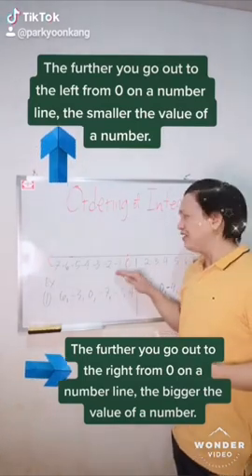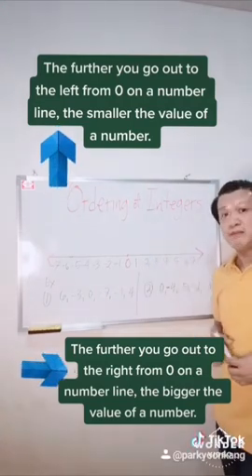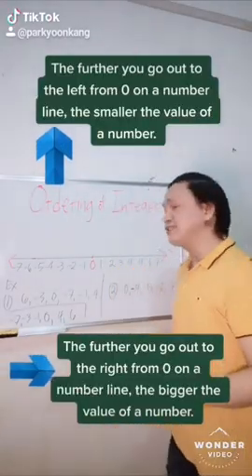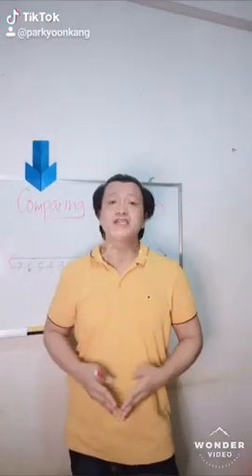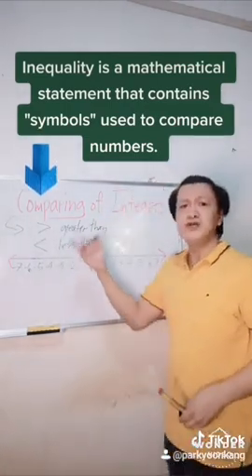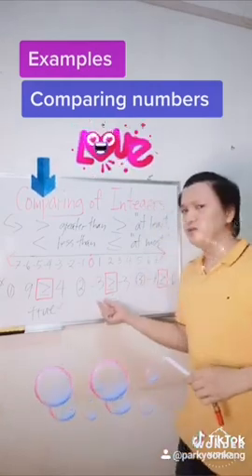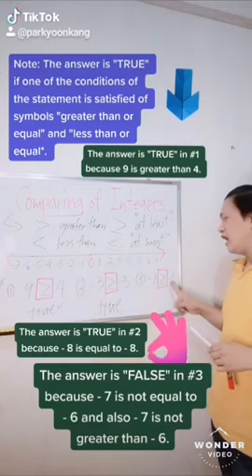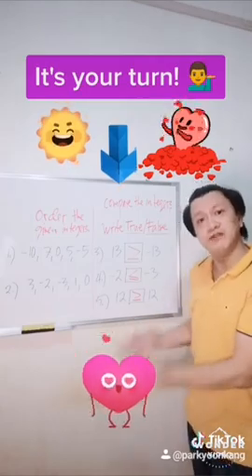Ordering and Comparing of Integers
This is a Math lesson. In this video lesson, you will learn the skills to order and compare the integers.